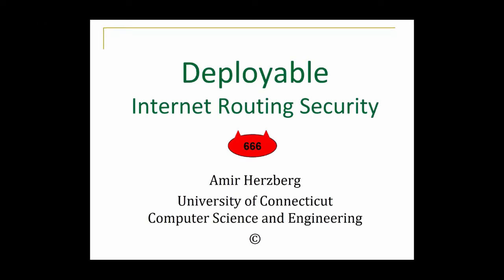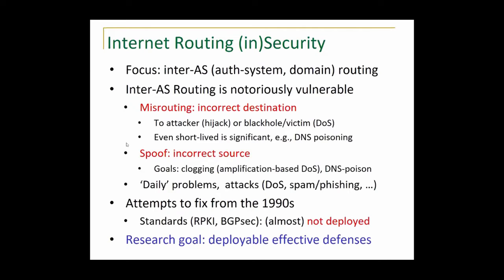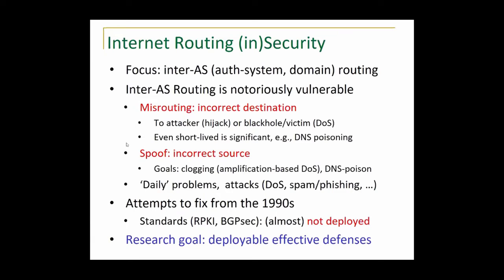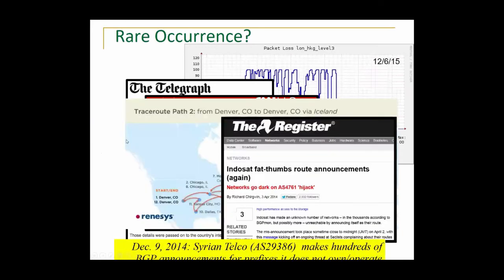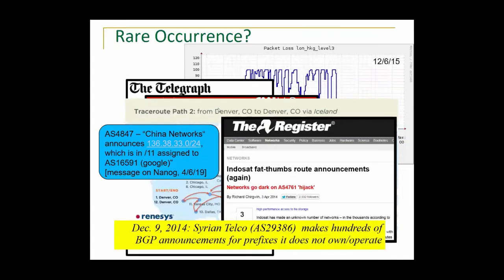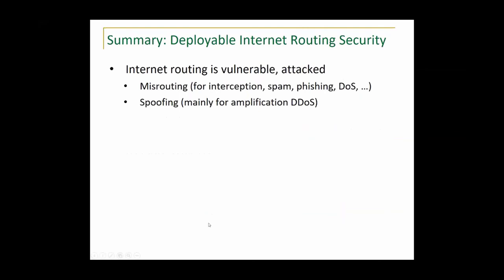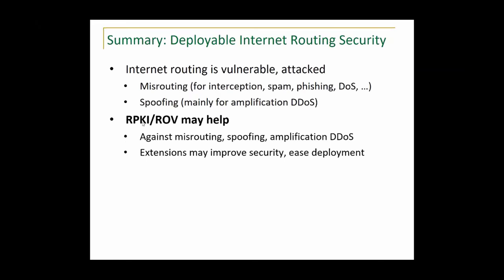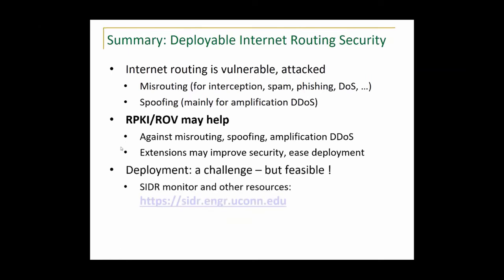Trusted CI webinar: Deployable Internet Routing Security with Amir Herzberg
Originally recorded May 20th, 2019

Internet routing is woefully insecure - in spite of many attacks and extensive awareness and efforts. But, finally, there is progress - and even some deployable defenses, based on free open-source software - including some that we develop in a CICI NSF project, whose goal is to get Internet Routing Security deployed in educational and research networks. These tools may help against different attacks - including Denial of Service, a significant problem for campuses and for scientific collaboration.

In this webinar, we will explain the challenges of Internet Routing Security, and the main tools - already deployable, in-progress, and briefly mention some less likely to be deployed. We will also discuss our directions, which include development of tools as well as pilot deployment with UConn and Connecticut Education Network. We hope this may help some of you to make progress in improving the security and reliability of networks, and establish cooperation with us as we proceeds with our project.

Speaker bio:

Amir Herzberg's is the Comcast professor for Cybersecurity Innovation in the department of Computer Science and Engineering, University of Connecticut. His research areas include: network security (esp. routing/DNS/transport, Denial-of-Service, Web), privacy and anonymity, applied cryptography, usable security, security for cyber-physical systems and social, economic and legal aspects of security.